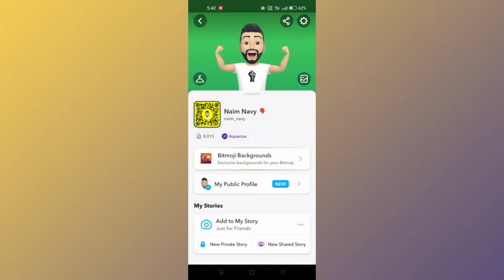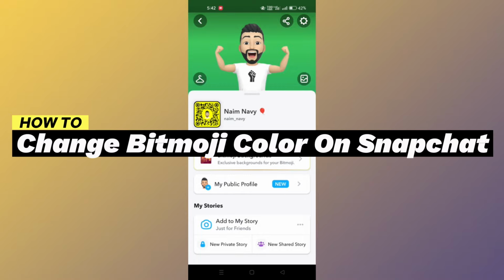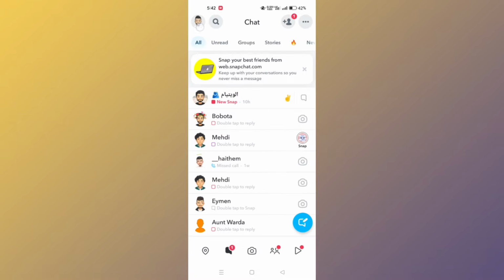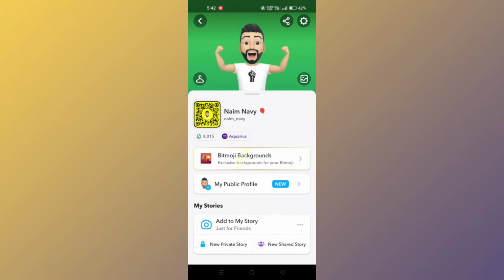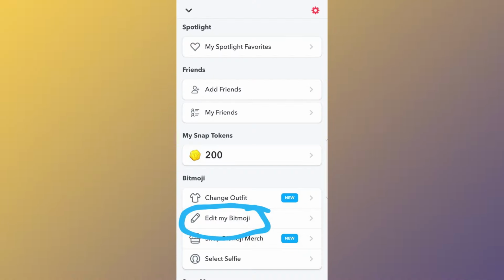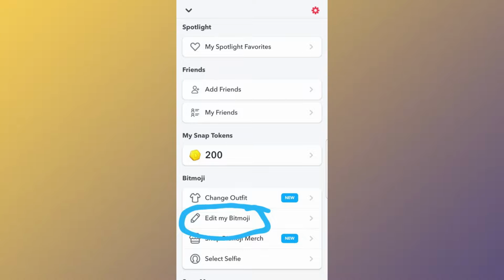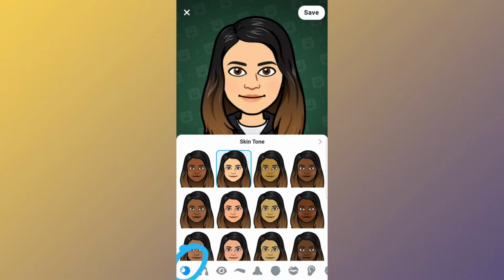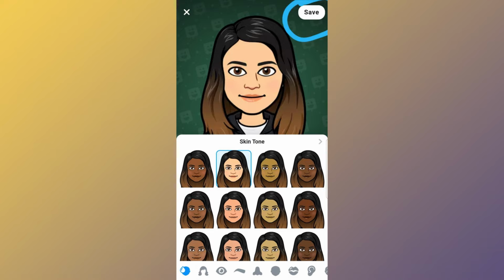How to Change Your Bitmoji's Color On Snapchat (Step-by-Step Guide)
Welcome to our guide on how to change the color of your Bitmoji on Snapchat! In this video, we’ll show you how to personalize your Bitmoji by changing its colors, including skin tone, hair color, and more. Follow our step-by-step instructions to give your Bitmoji a fresh new look!

🔹 Steps Covered in the Video:
Opening Snapchat
Accessing Your Profile
Accessing Bitmoji Settings
Editing Your Bitmoji
Changing Bitmoji Color
Saving Changes